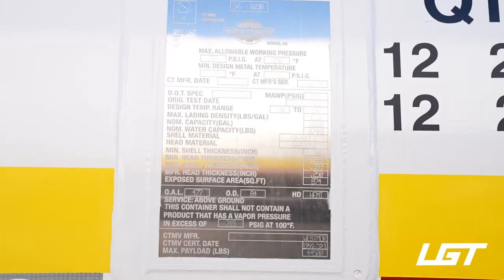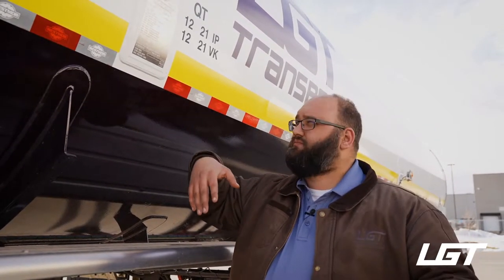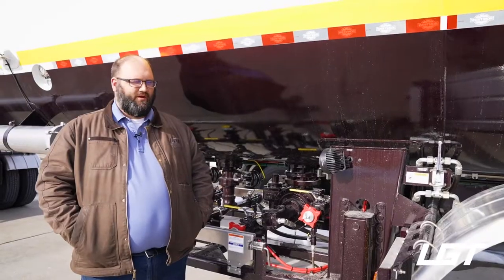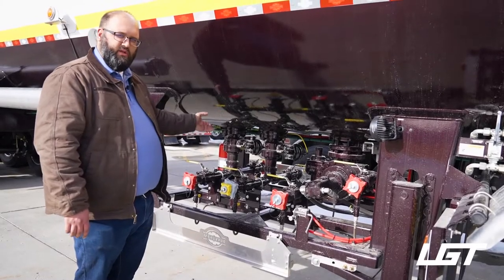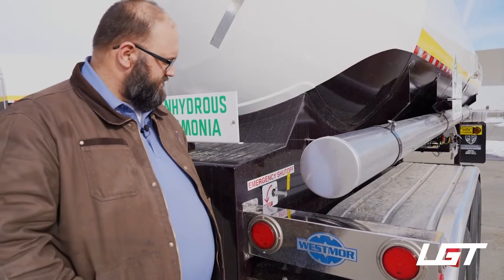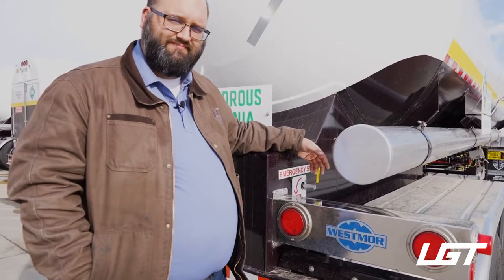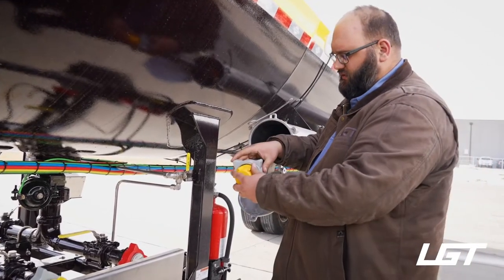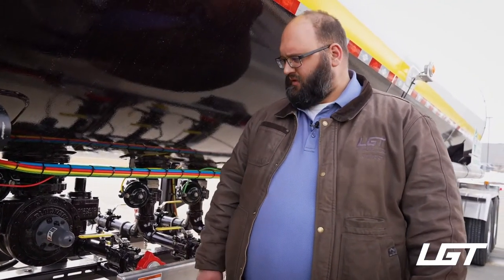The Ins and Outs of an MC 331 Anhydrous Ammonia/Propane Switch Bottle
Christian Spaccarotella, LGT's Fleet Maintenance Manager, shares the safety features and differences in the fleet's new MC 331 LPG/NH3 switch bottle. Handling Anhydrous Ammonia and Propane is dangerous if not done properly and should be done by trained professionals.